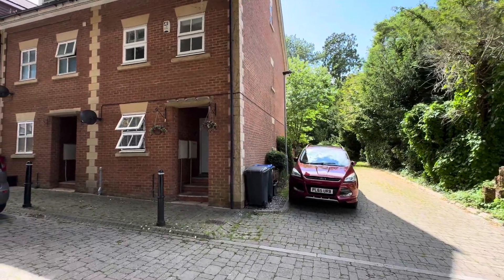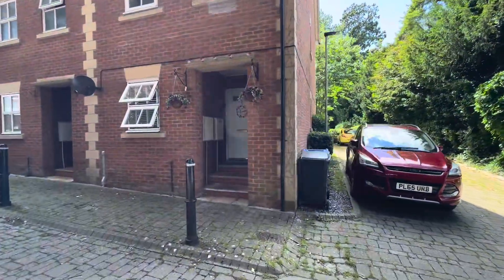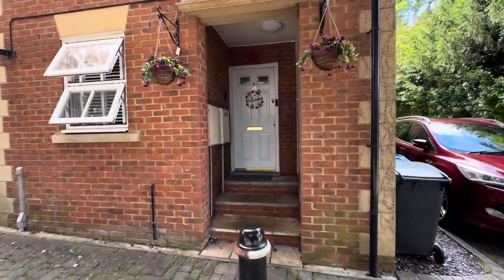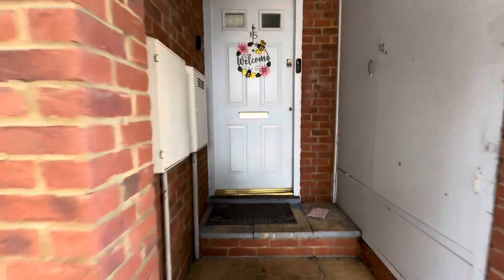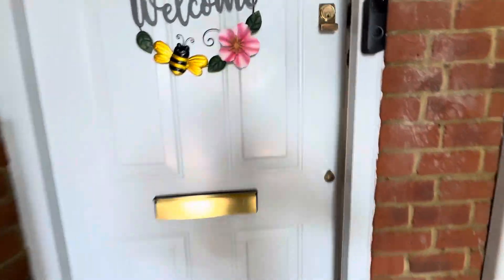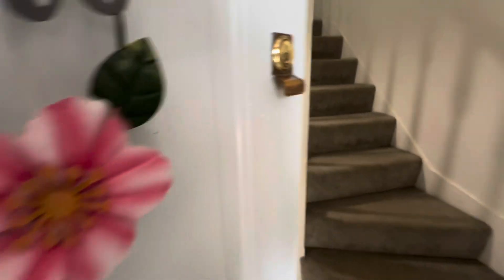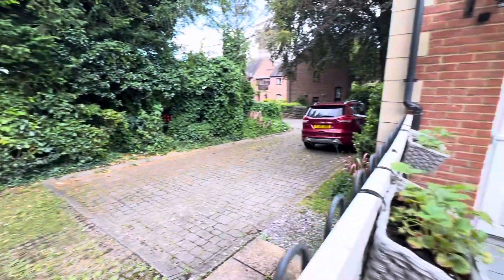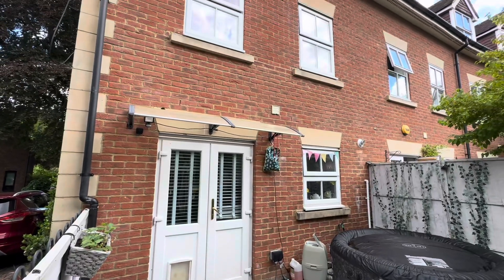Martin & Co Video Tour of All Saints Crescent, Westbury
🌟 Award Winning, Top Selling and Fast Letting Estate Agents 🌟